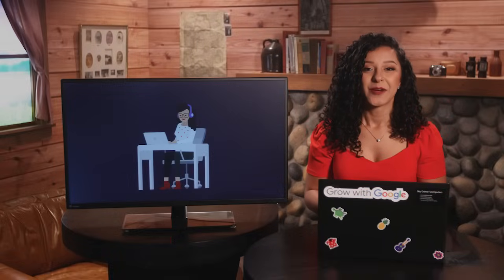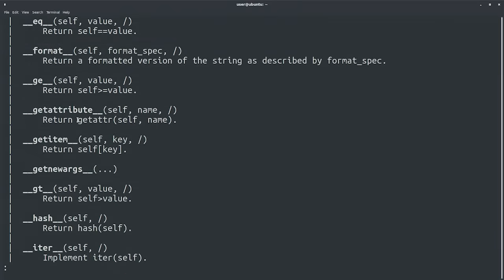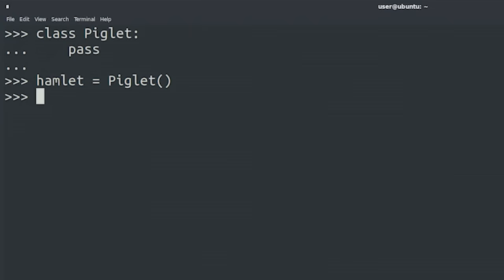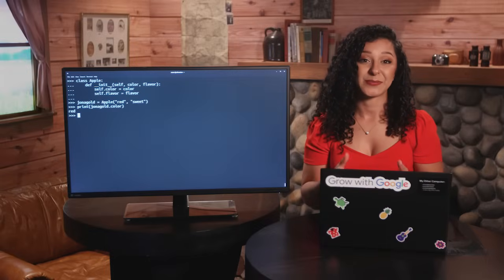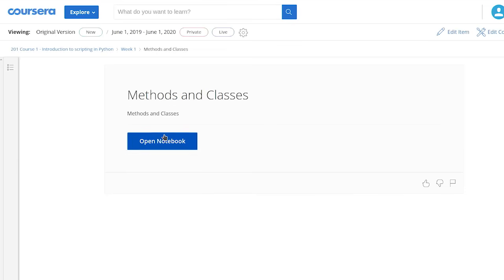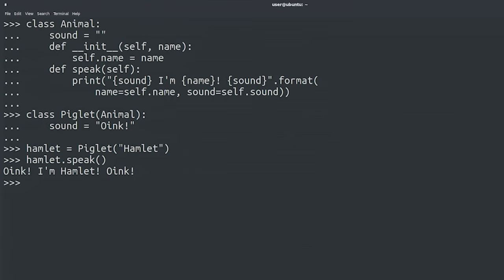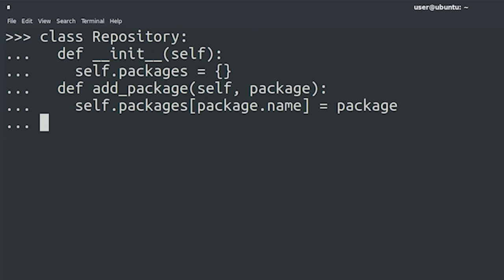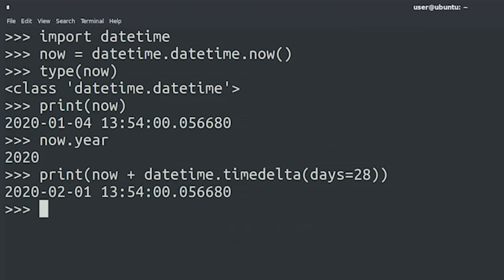OOP and the Capabilities of Python | Google IT Automation with Python Certificate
Introduction to the concept of object-oriented programming, or, OOP. Learn how to build your own classes with unique attributes and methods. Write documentation for your classes and methods using docstrings. Learn all about object instances and object inheritance, as well as how to import and use Python modules to make use of powerful classes and methods.

0:00 OOP Introduction
0:46 What is Object-oriented Programming?
3:53 Classes and Objects in Python
7:51 Defining New Classes
12:25 Instance Methods
17:19 Constructors and Other Special Methods
21:28 Documenting Functions, Classes, and Methods
24:44 About Jupyter Notebooks
28:02 Inheritance
34:00 Composition
40:56 Python Modules

► No experience necessary: Learn job-ready skills, with no college degree required.
► Learn at your own pace: Complete the 100% online courses on your own terms.
► Stand out to employers: Make your resume competitive with a credential from Google.
► A path to in-demand jobs: Connect with top employers who are currently hiring.